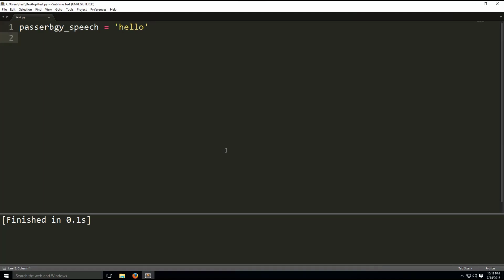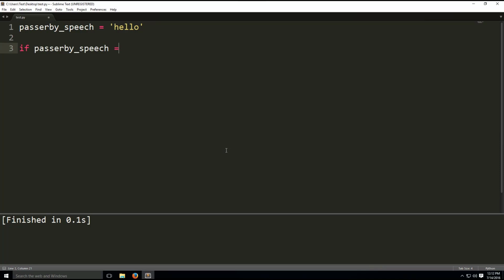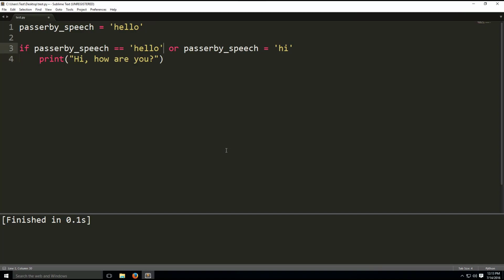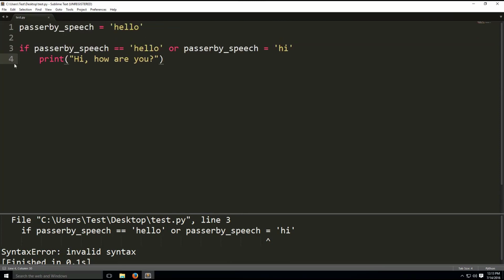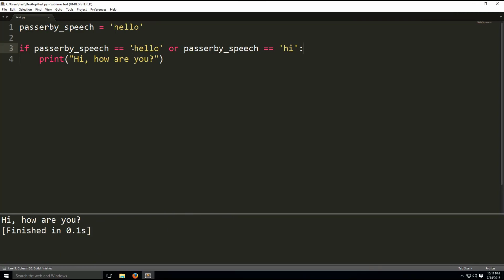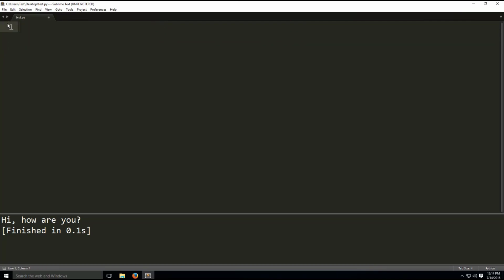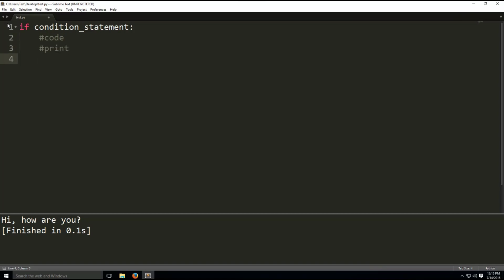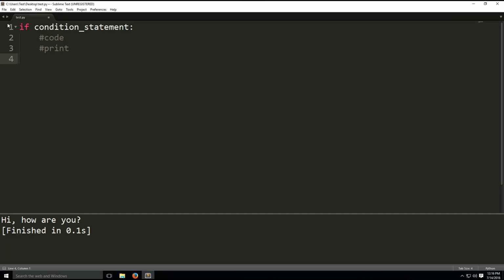If statement in python